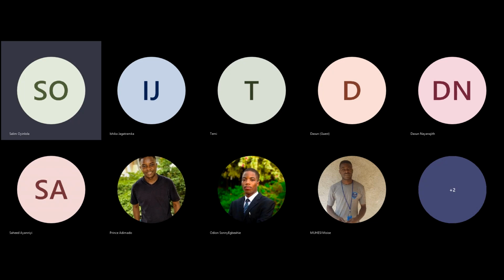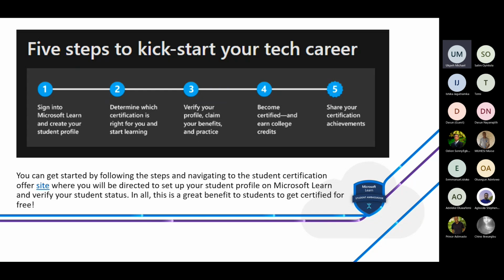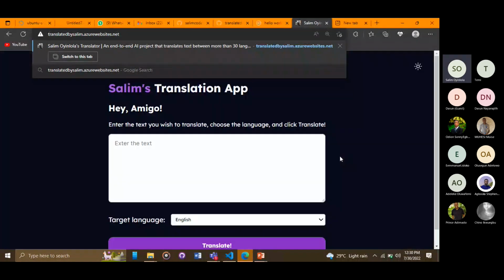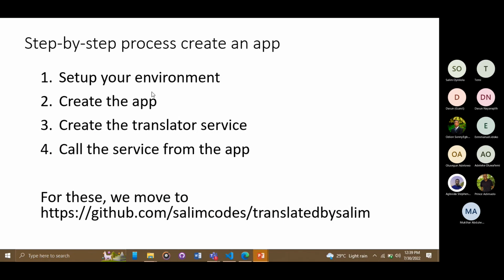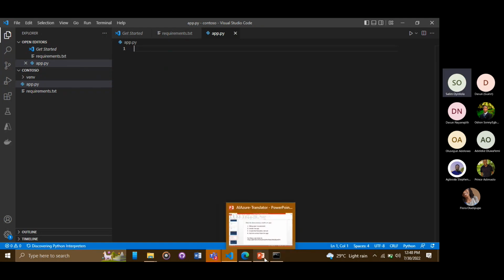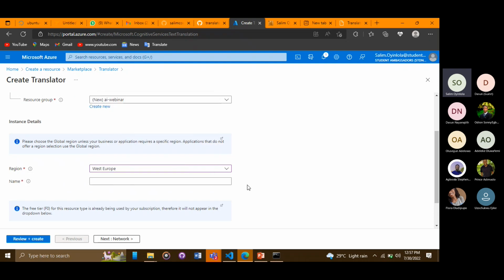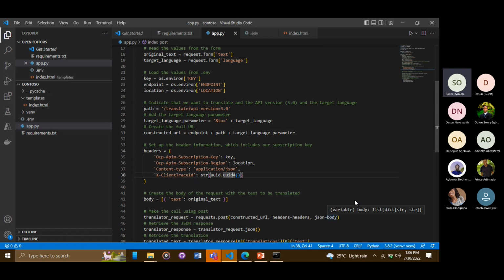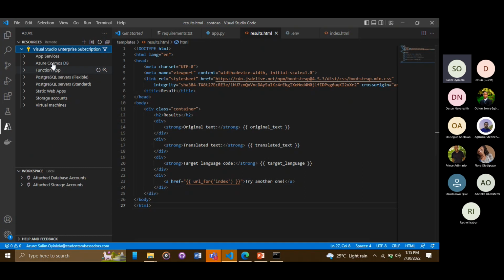Build an AI web translator app using Microsoft Azure, Python and Flask Meeting Recording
Learn how to build an AI web translator app using Microsoft Azure, Python and Flask.

If you're interested in building AI solutions that can scale in production. Here's a webinar on how how build that AI end-to-end web app capable of translating more than 60 languages.